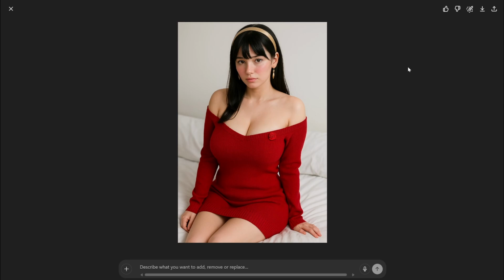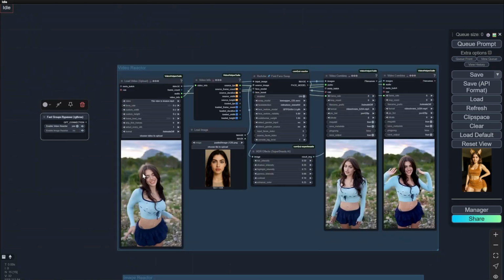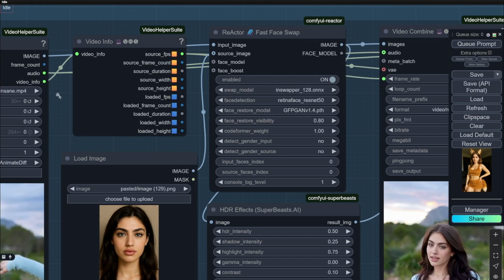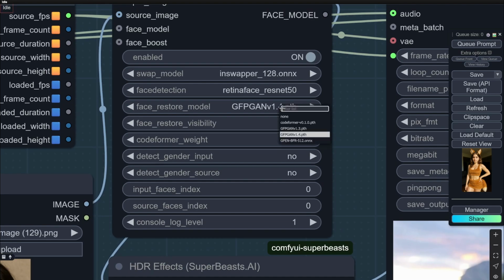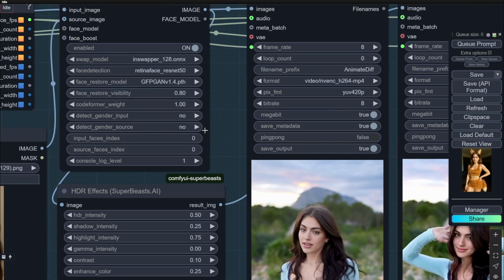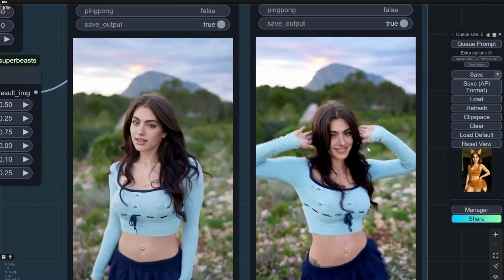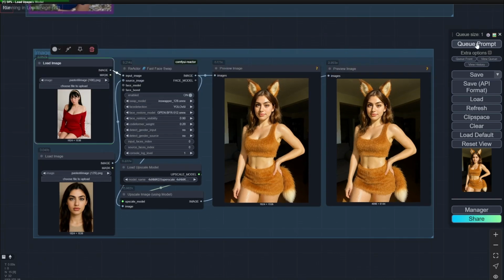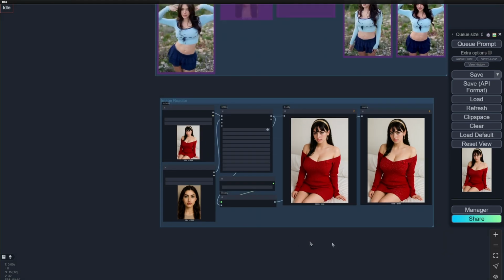MAKE AI INFLUENCERS FREE ( FACE SWAP VIDEO + IMAGES ) - Consistent AI Models In ComfyUI Low VRAM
In this video I will show you guys how to create AI influencers with perfect face swap of your original characters so you can maintain consistency. This uses very less VRAM and is extremely fast so it can work on any GPU for free. This workflow uses reactor nodes to faceswap in both images and videos.

IMPORTANT ! ⚠️ - NEVER USE ANYONE'S ELSE'S IMAGE / VIDEO FOR ANY COMMERCIAL USE WITHOUT THEIR PERMISSION OR FOR ANYTHING WHICH CAN BE CONSIDERED OBJECTIONABLE. REACTOR HAS BUILT IN CHECKS SO ONLY SFW MATERIAL CAN BE PRODUCED AND IT BECOMES YOUR LEGAL AND MORAL RESPONSIBILITY TO USE ANYONE'S ELSE'S CONTENT IN SAFE & RESPECTFUL MANNER WITH FULL PERMISSIONS.